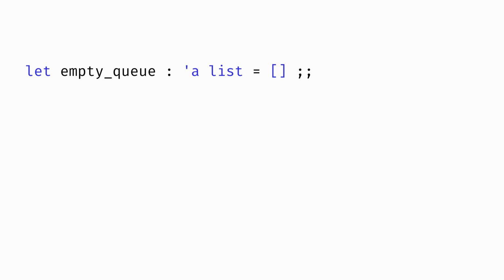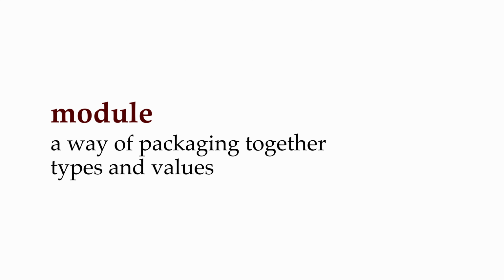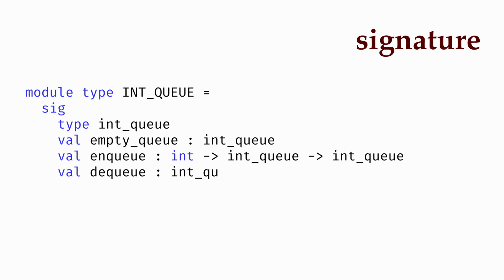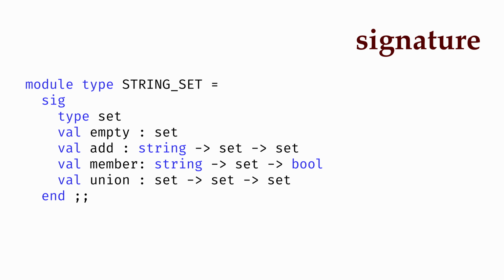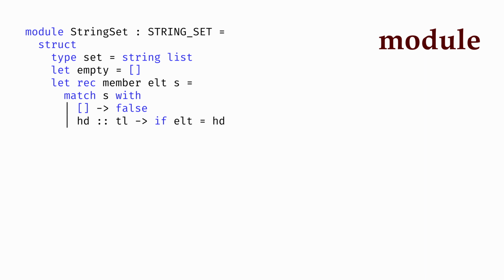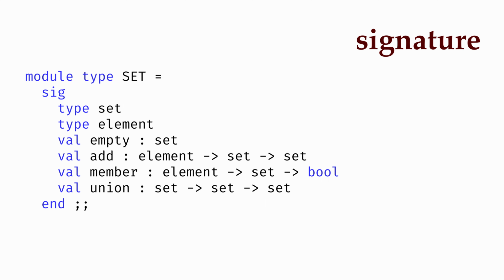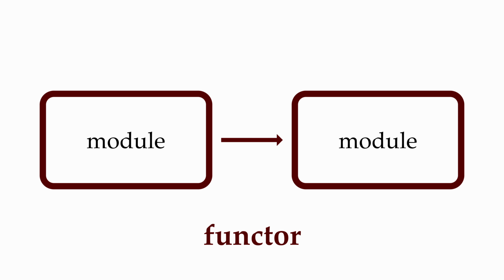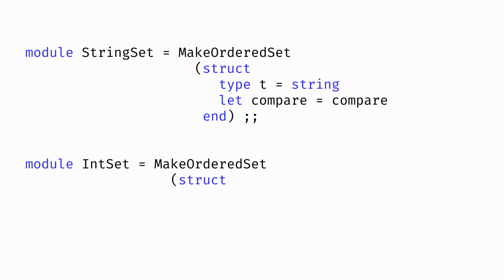12: Abstract Data Types and Modular Programming - Abstraction and Design in Computation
Chapter 12: Abstract data types and modular programming - Abstraction and Design in Computation